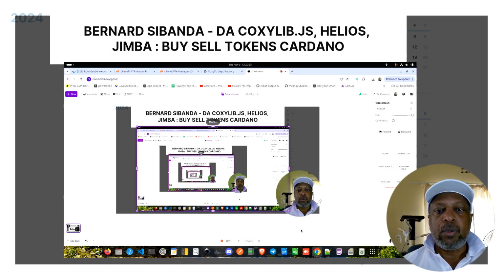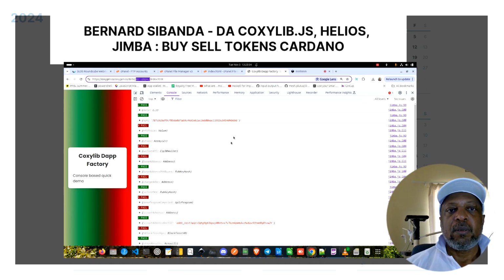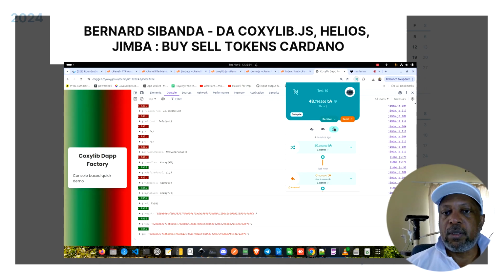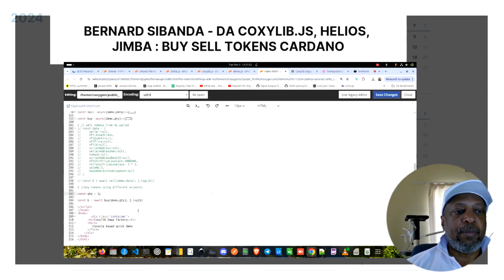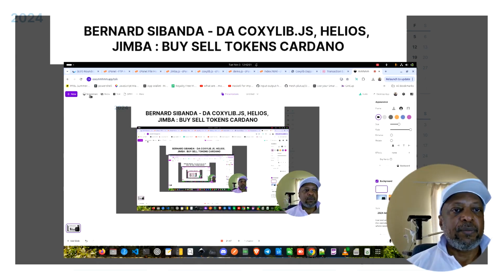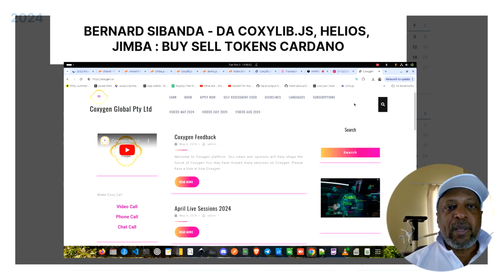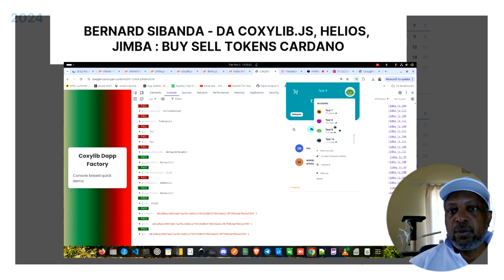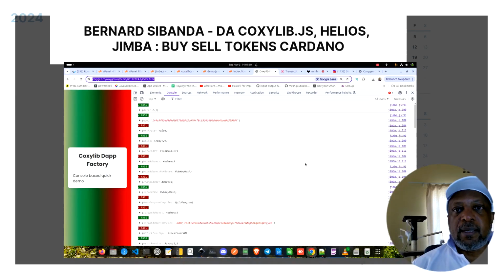2024-11-05 buy sell demo coxylib helios market